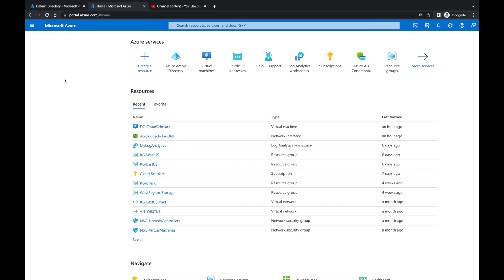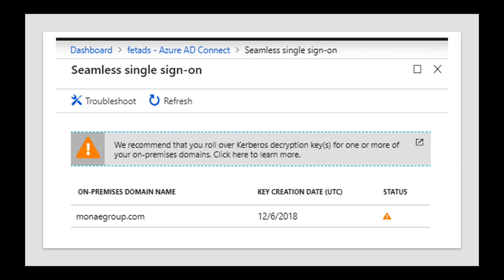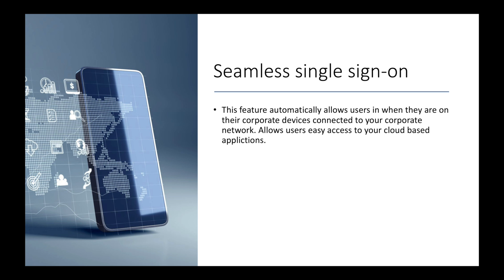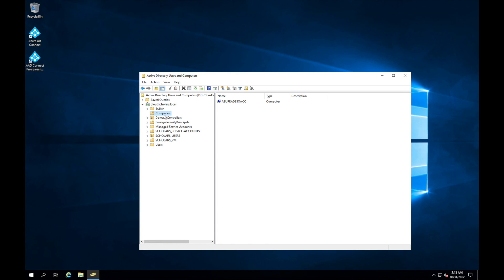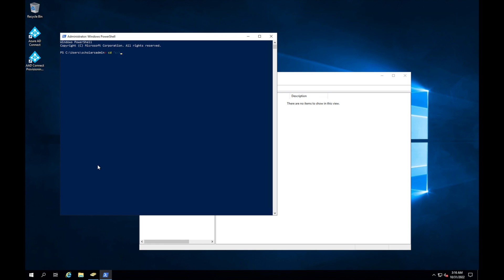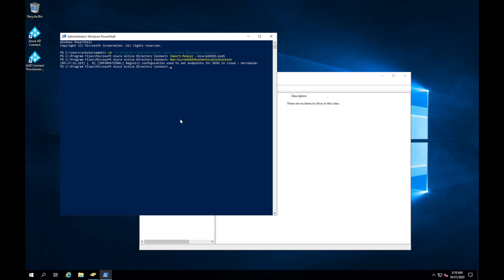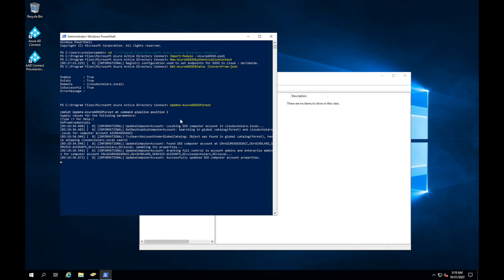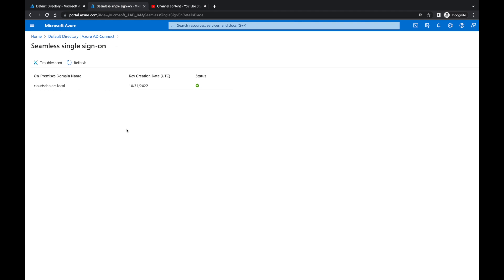How to roll over kerberos decryption key for seamless SSO computer account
Hey Cloud scholars in this video I'll walk you through rolling over the kereros decryption key used for SSO. It's important to roll this key over to keep your environment safe. I'll walk you through the process and best practices.

Our mission is to help guide you through your cloud journey! My motto is always learning